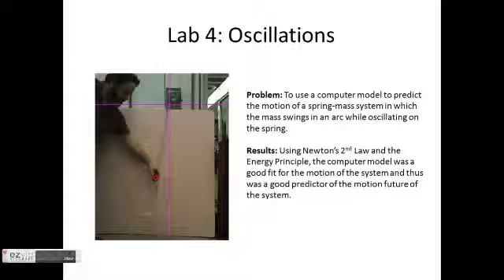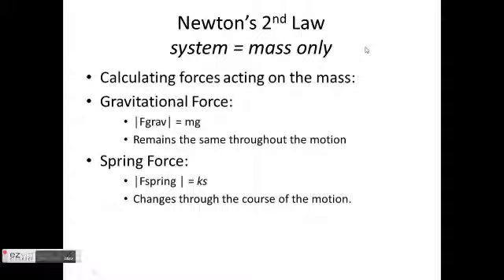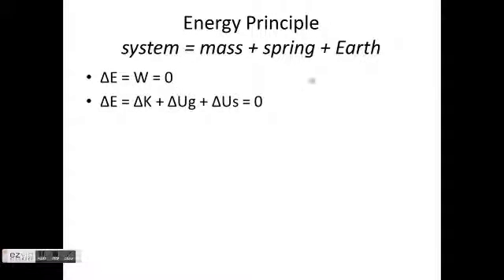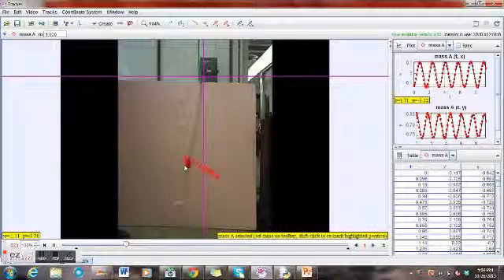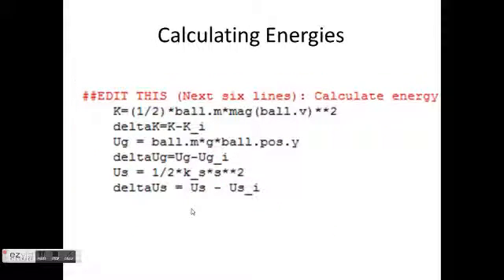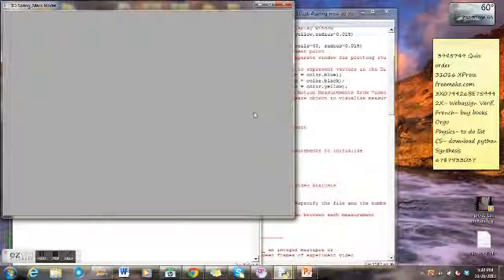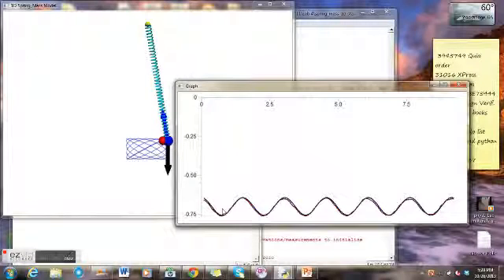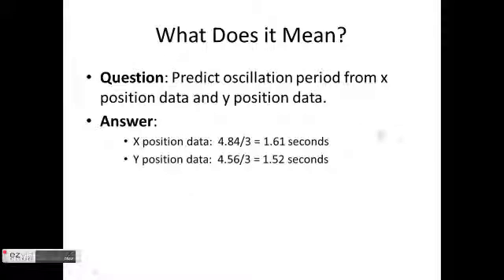Lab 4 Oscillations